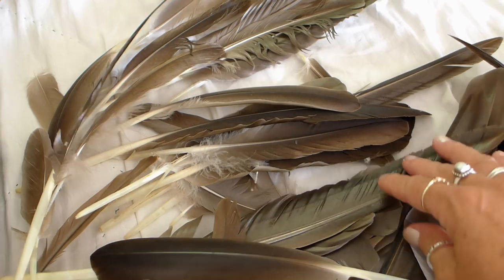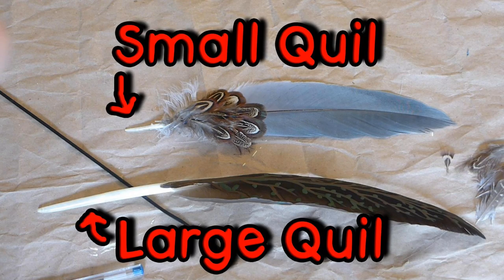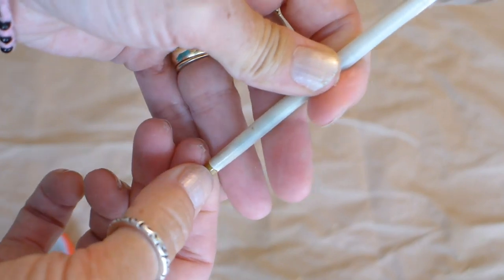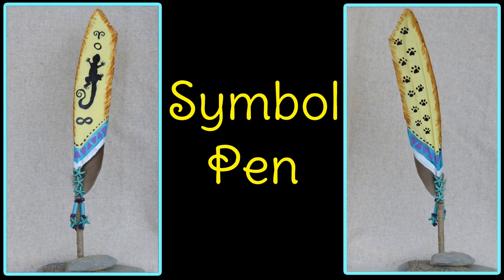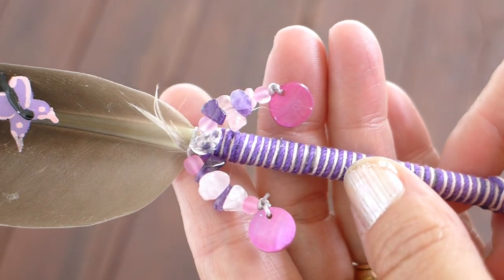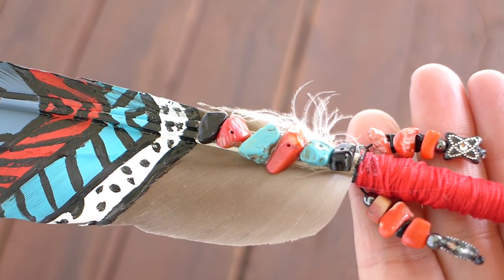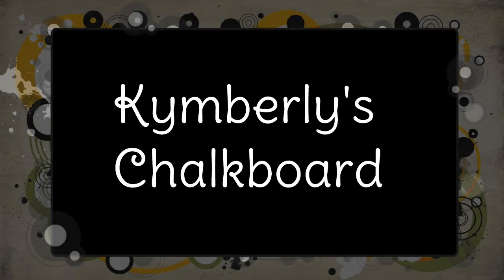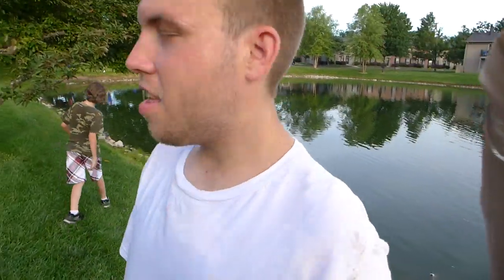How To Make A Feather Pen - A Gift Idea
This video will show you how I turned a feather into a pen. I will show you 7 different styles that I made for you to use as examples. You can use small feathers or large feathers for this project. They will make great gifts and you can easily personalize them to make them special. This is a very creative craft. I hope you give this wonderful craft a try.